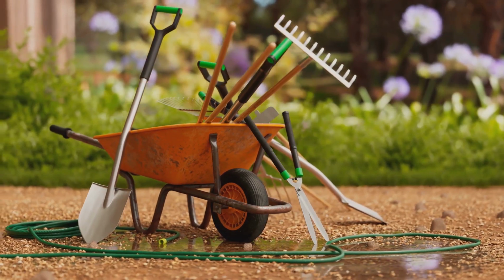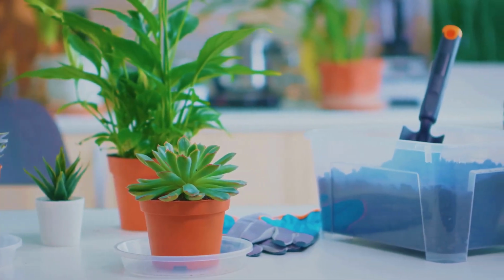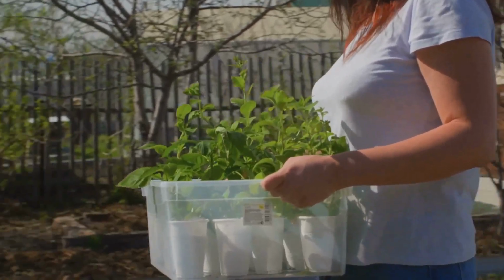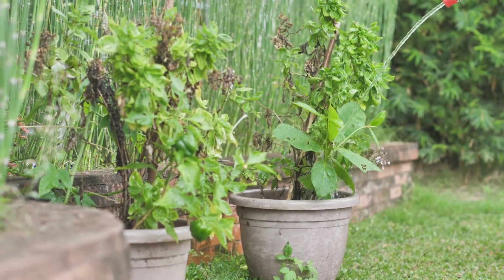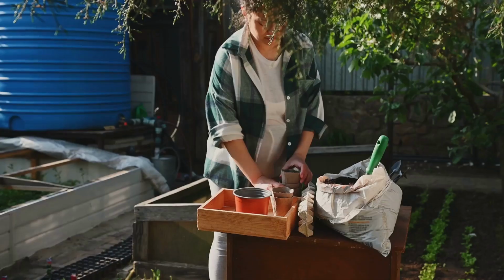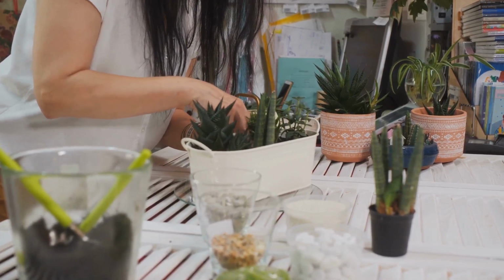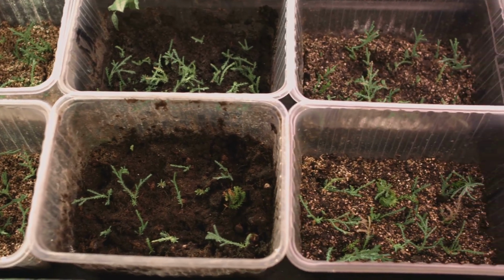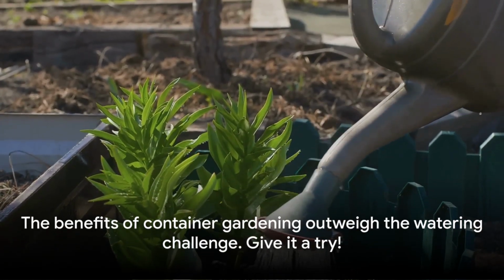The Value of Container gardening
In this video, I talk about the value of alternative gardening methods, particularly container gardening.  Personally, I've started to incorporated this method into my overall gardening plan.  It may be something that solves a problem for you.

Seedling Domes

Seedling 200 plug trays

Seedling (no hole) nursery trays

1000 Yellow plant tags

Wokape Type M Hog Nail Ring Pliers with 1200Pcs Galvanized Steel M Clips for Fence Cages Mesh Fasten Install

Woven Weed Fabric 6' X 300'

Garden Weed Fabric Staples